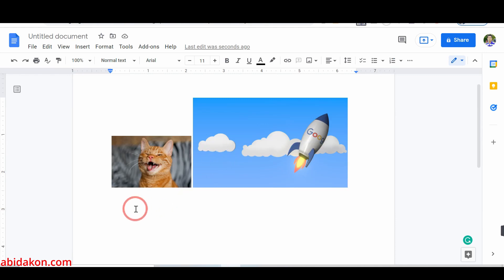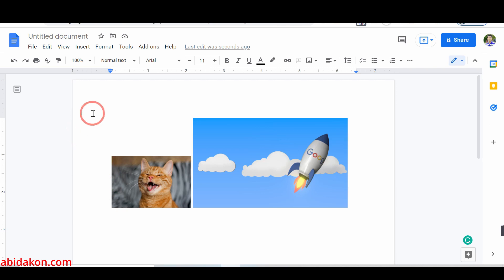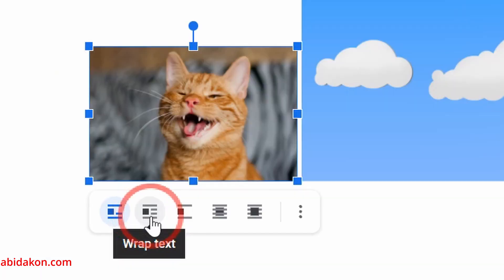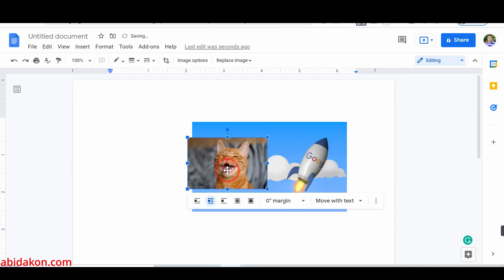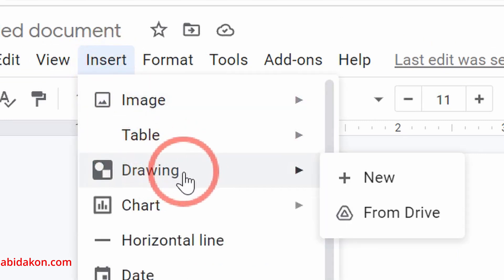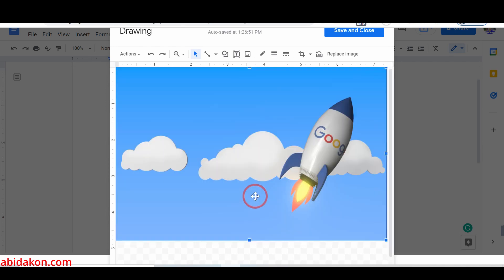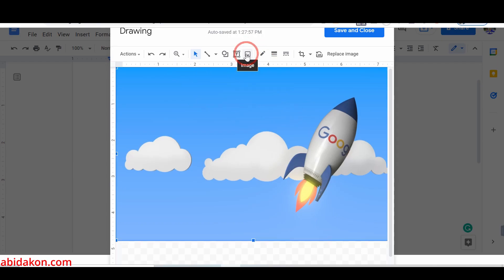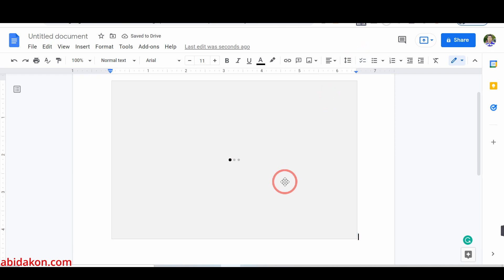How To Overlap Images And Text In Google Docs 2023 | Step-by-step Guide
In this tutorial, you'll learn how to overlap images and text in Google Docs. Overlapping images and text is a great way to create unique designs and layouts for your documents. With just a few simple steps, you can easily create professional-looking designs that are sure to impress.

In this video, we'll walk you through the process of adding images and text to your document, adjusting their positions, and overlapping them to create visually stunning designs. Whether you're working on a school project, business proposal, or personal project, this tutorial will help you take your designs to the next level.

So, if you're ready to learn how to overlap images and text in Google Docs, then this video is for you!